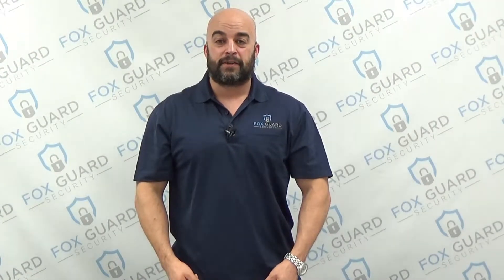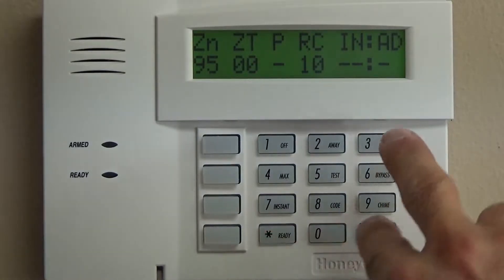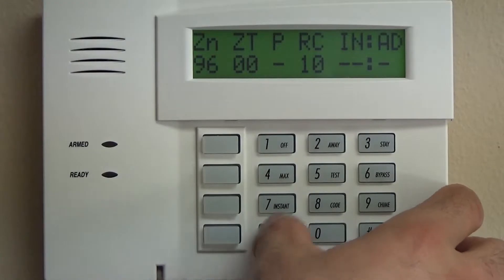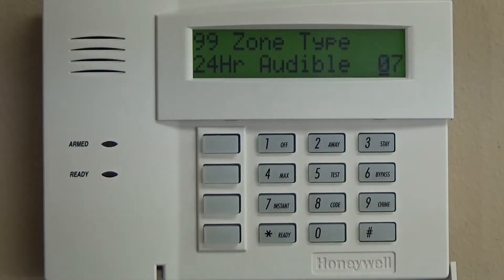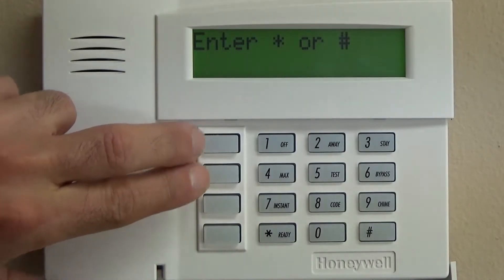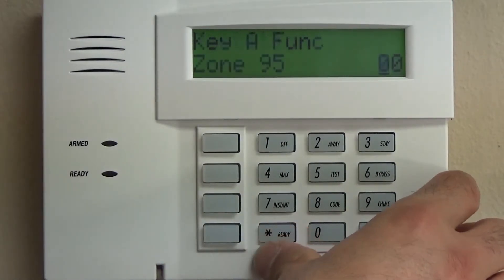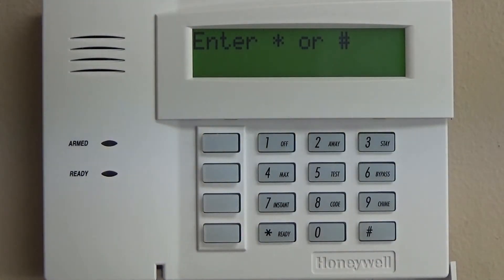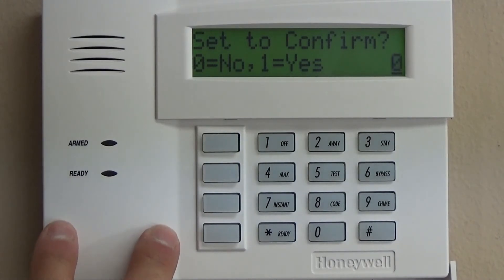Programming Honeywell 20P - 95,96,99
Step by step Programming of the Honeywell Vista 20P - Part 5 zones 95, 96 & 99

Convenience

The highly skilled staff at Fox Guard Security has been in the professional security business for over 45 years. Home security has certainly evolved, so Fox Guard Security has taken the most trusted quality equipment and combined it with the convenience of an easy 100% online purchase. The purchase, activation, technical assistance and sales support are all unique to Fox Guard Security and will consistently raise the quality of the DIY Security market one customer at a time. A new standard in the security business is here!
Service

Fox Guard Security has changed the support structure common with local companies by developing a full custom library of service and support documents, manuals, step by step guides, and "How-To" videos. Fox Guard Security customers have more access to experienced, accurate, and detailed service documents and videos that are online and available 24/7, something that most local security companies, and even most online security companies, cannot offer. Service these days has changed, and Fox Guard Security has adapted and innovated for the benefit of its customers!
Security

Many times the security products and support that can be found through online companies are inferior to what a local company can offer, or that is available through other means. Fox Guard Security has decided that they will change that perception. They asked "Who makes the best and most trusted alarm equipment in the industry?" The answer was easy: Honeywell. Honeywell is the number one choice throughout the industry by not only thousands of alarm dealers and installers, but by millions of customers throughout the United States. No other equipment is as versatile, convenient, or trusted as the equipment Fox Guard Security has chosen to provide its DIY customers. Because Fox Guard Security uses the BEST equipment, its customers are more secure than any other security company's customer. On top of that, Fox Guard Security uses the leading provider of life safety monitoring services in the United States, providing UL Listed, TMA Five Diamond monitoring services. There is nothing better.
Price

From the most innovative conveniences, to the most comprehensive services, the most trusted equipment, and the most comprehensive monitoring, Fox Guard Security has brought DIY Security to a place no one has before. It provides convenience, service, and security at prices that are unheard of in the industry. Please browse FoxGuardSecurity.com and add more security to your home and family's lives today!

1-855-FOX-GUARD